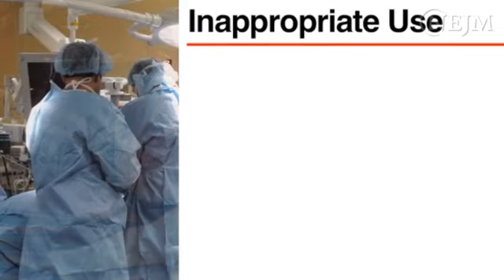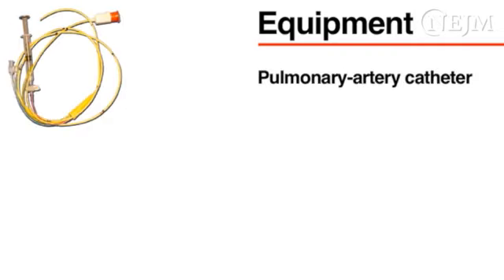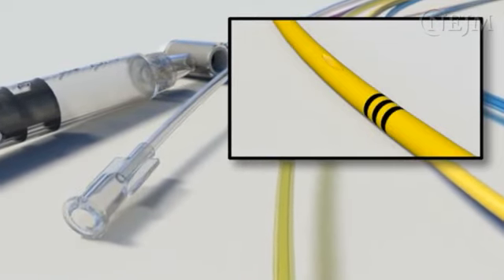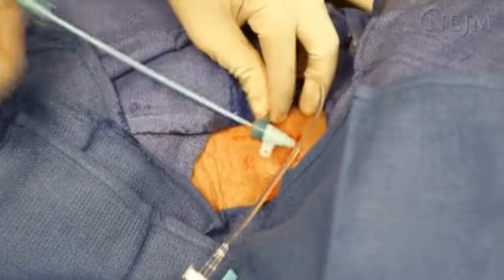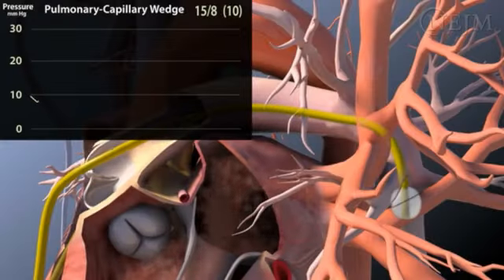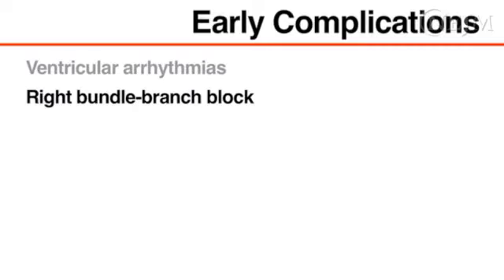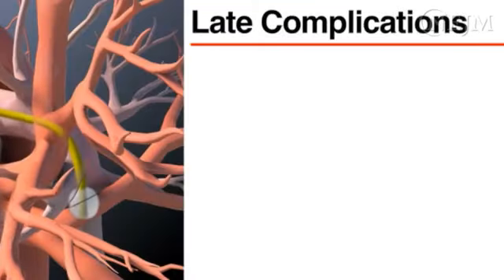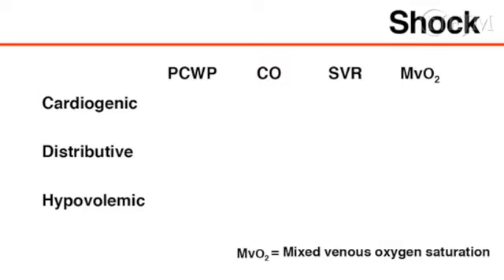Pulmonary Artery Catheterization